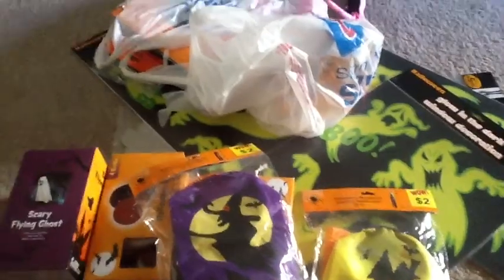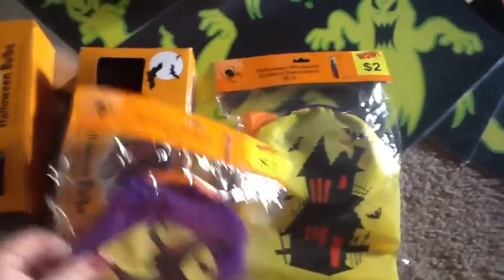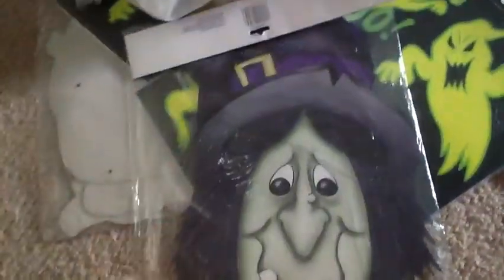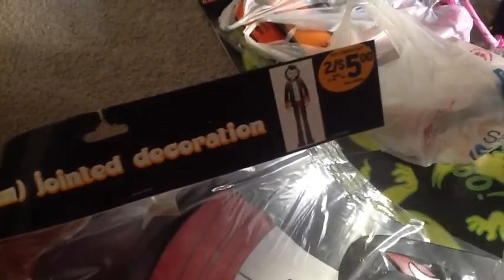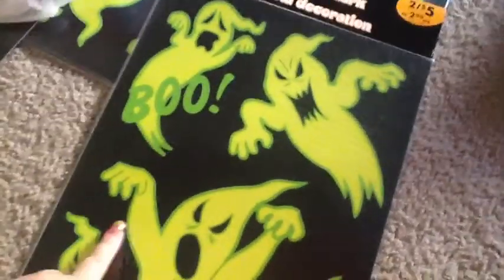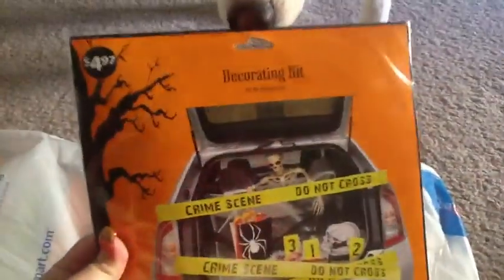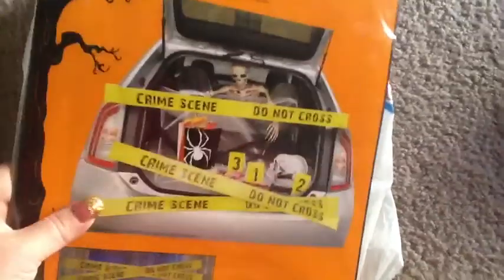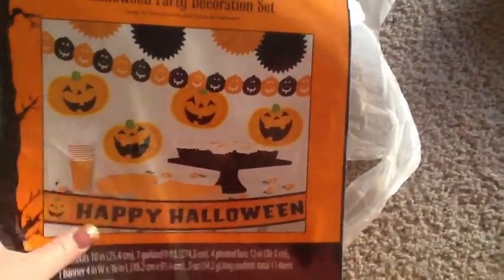Small Halloween Haul